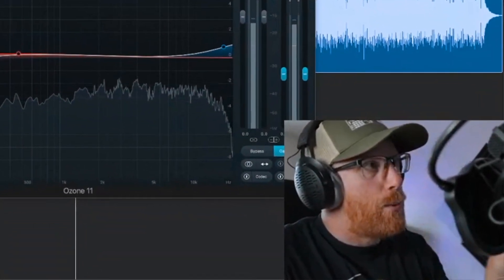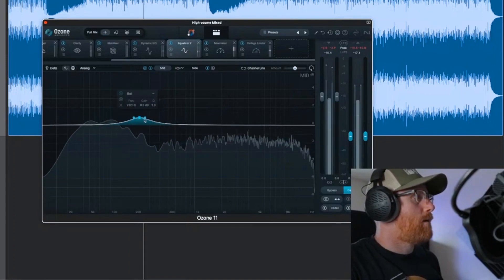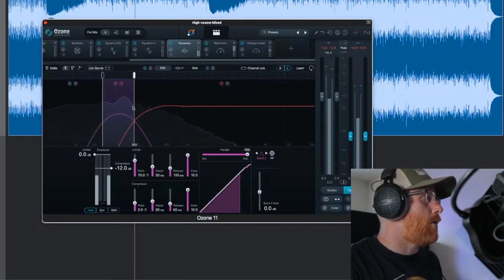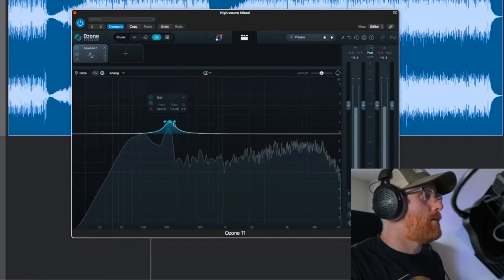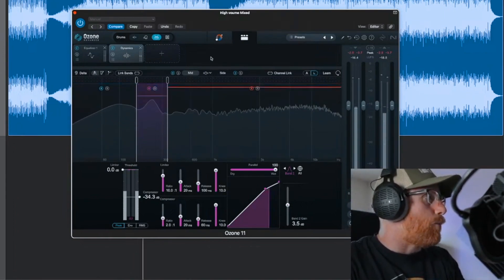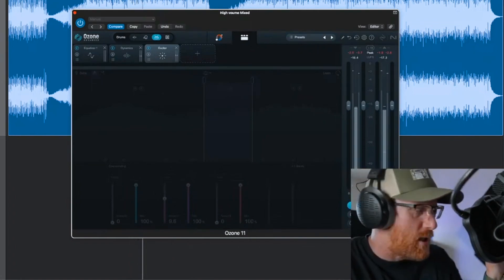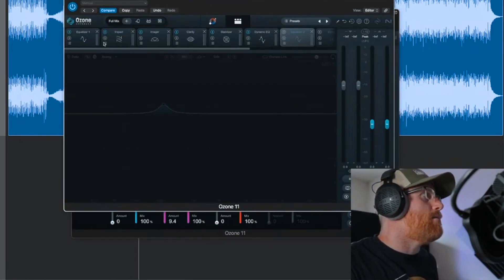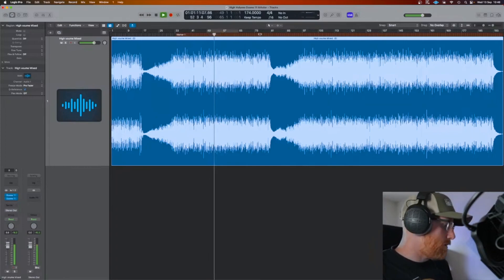Master Your Mixes with Stem Mastering in Ozone 11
Take your mixing skills to the next level with Ozone 11!
In this video, we'll dive into the advanced world of stem mastering, a game-changing feature in Izotope's latest release. With Ozone 11, you'll be able to achieve professional-sounding masters with ease. We'll explore the Master Assistant, a powerful tool that helps you get started with mastering in no time. Whether you're a seasoned pro or just starting out, this video will give you the tips and tricks you need to master your mixes like a pro. Learn how to use Ozone 11's advanced features to take your music to the next level and get ready to impress your listeners.

🚀 For less than a starbucks coffee to get access to multiple courses, files, projects, presets & more

FREE STUFF